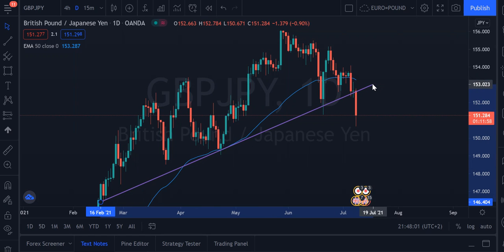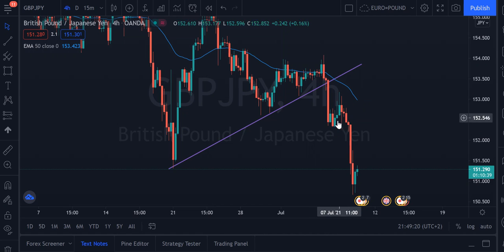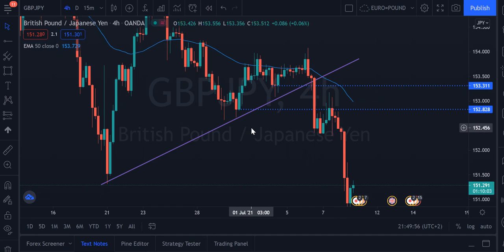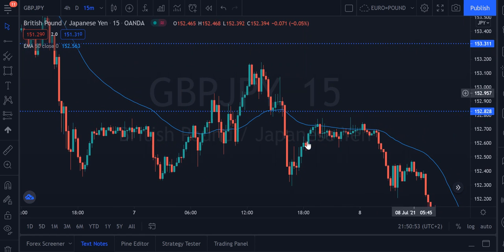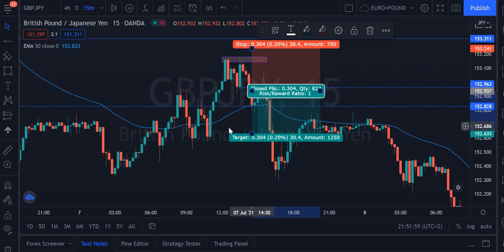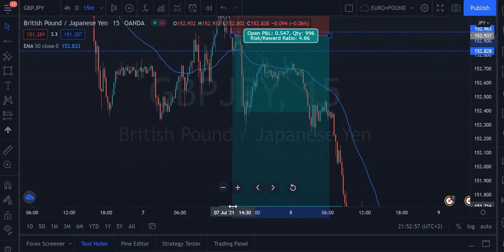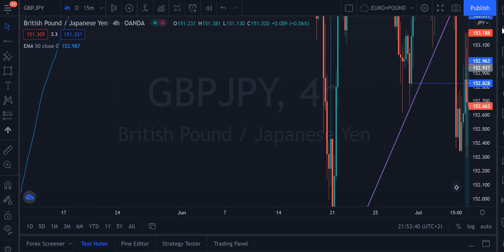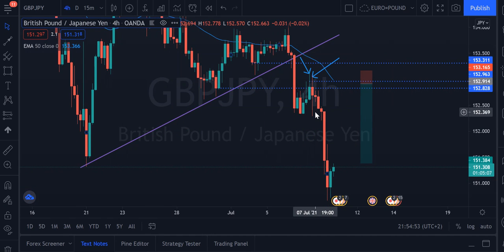Ultimate Breakout Approach to Technical Analysis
We share basic Breakout strategy to technically approaching the market from day to day. Remember to keep the process as less complicated as possible. The illusion that money is made from complex strategies with countless confirmation points is exactly that, fallacious.